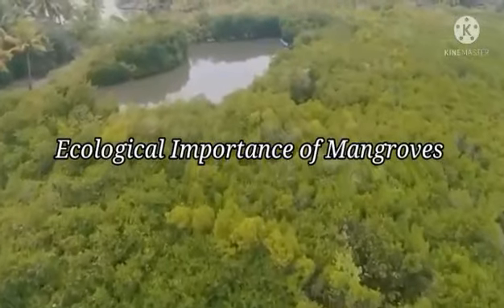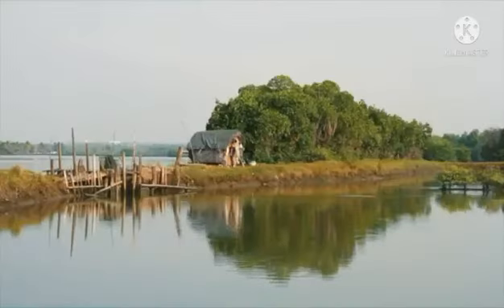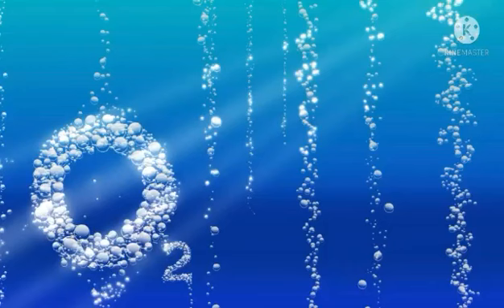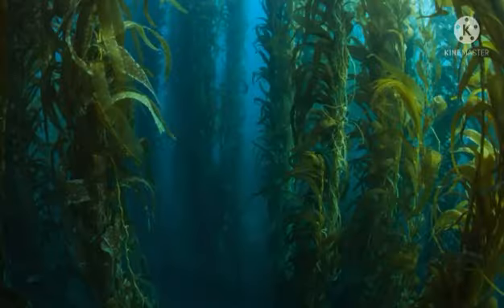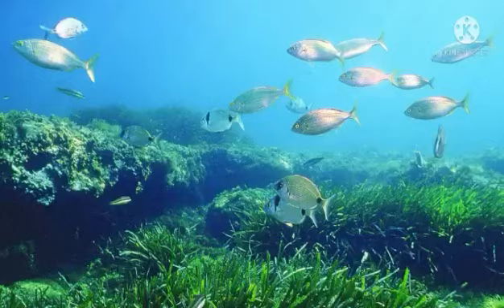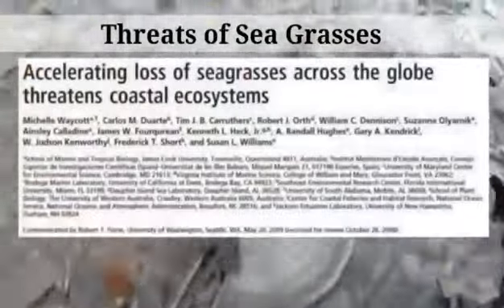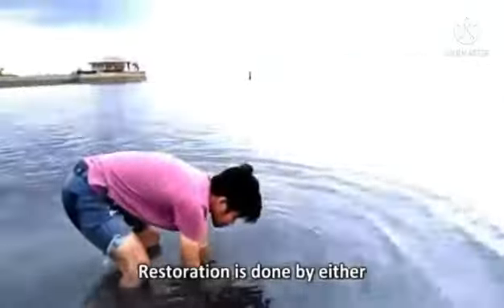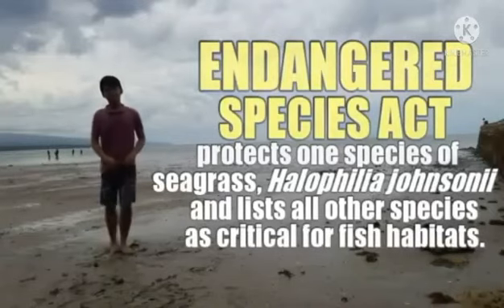MANGROVES AND SEA GRASSES DOCUMENTARY